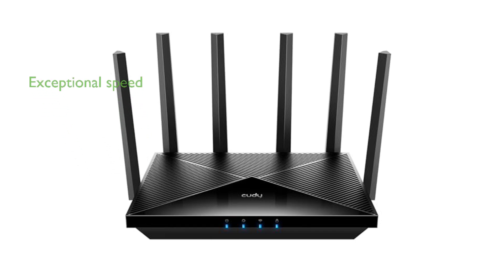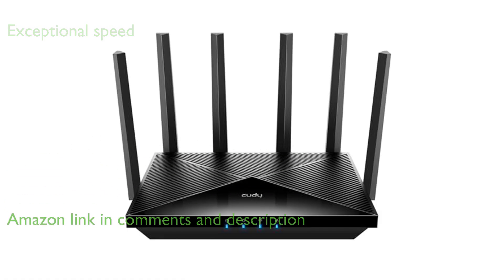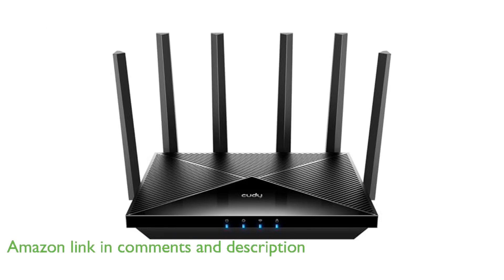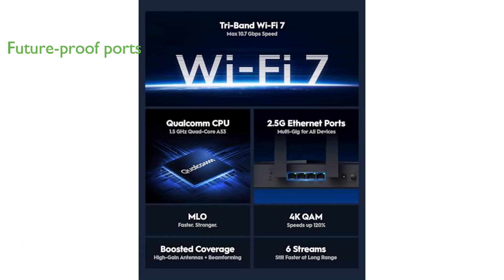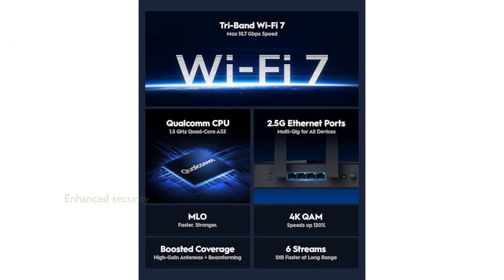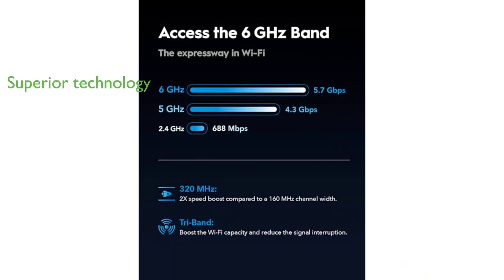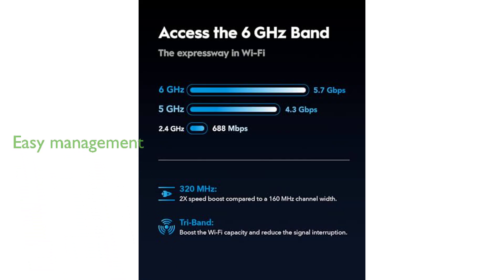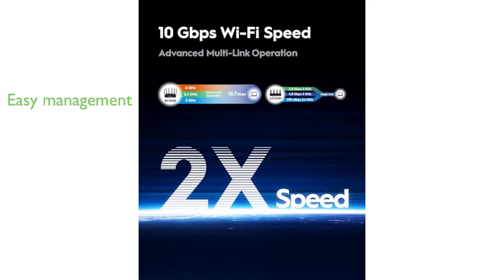REVIEW (2025): Cudy Tri-Band WiFi 7 WR11000. ESSENTIAL details.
Thinking about the Cudy Tri-Band WiFi 7 WR11000? This video covers its most important features.

The Cudy Tri-Band WiFi 7 WR11000 router offers exceptional speed with its cutting-edge WiFi 7 technology, ensuring seamless connectivity across multiple devices.

Equipped with four two point five Gigabit WAN and LAN ports, this router is well-suited for future-proofing your home network with ultra-fast wired data transfers.

The inclusion of VPN client and server capabilities enhances data security by allowing devices to connect to remote VPN servers without additional software.

This router leverages the latest generation of WiFi 7 technology, which is over three times faster than the previous AX3000 standard, providing a superior network experience.

With the Cudy app and mesh support, users can effortlessly manage and expand their network through a smartphone, ensuring comprehensive control over all connected devices.

The six high-gain antennas included with the WR11000 model contribute to an expansive coverage area and improved signal strength throughout your home.